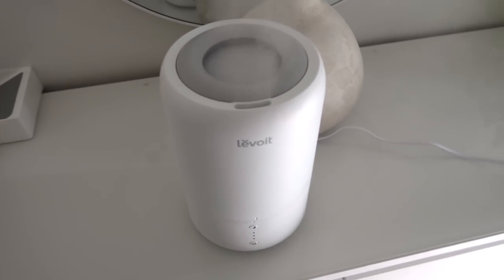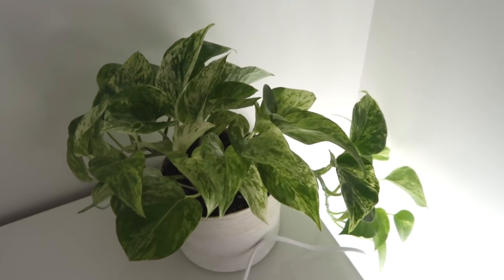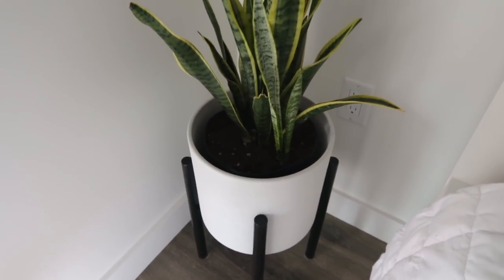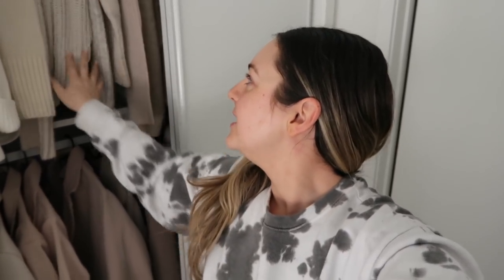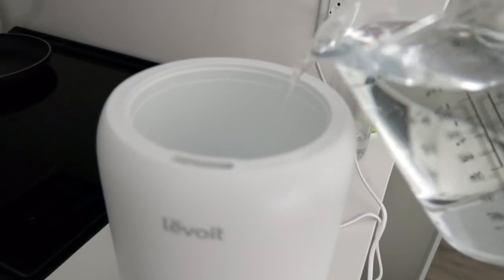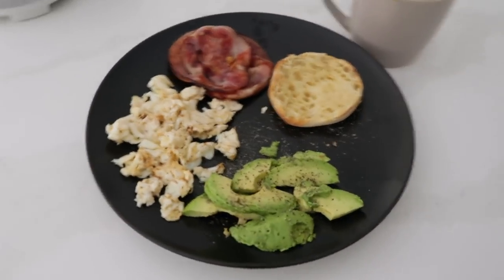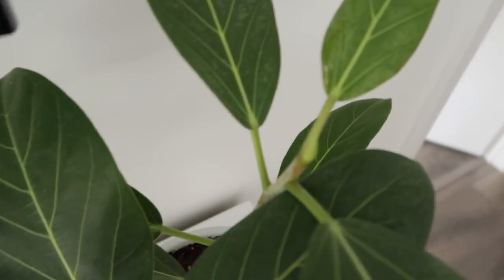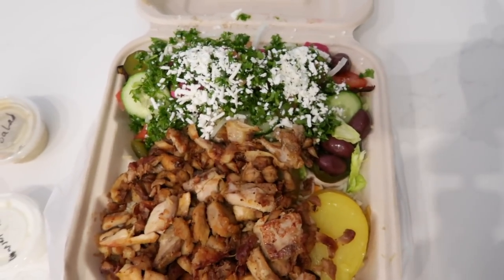VLOG - Sunday Routine, Chit Chat & Amazon Unboxing! *Gone Bad*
2. The rug I ordered (The photos look like a warm grey)

3. Vanity mirror

4. BCAA Powder

5. Similar water bottle